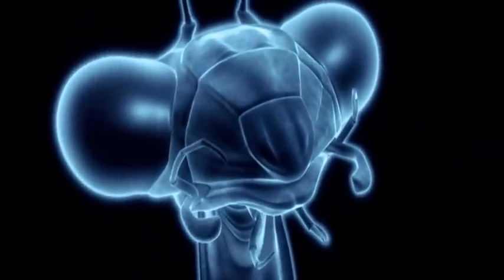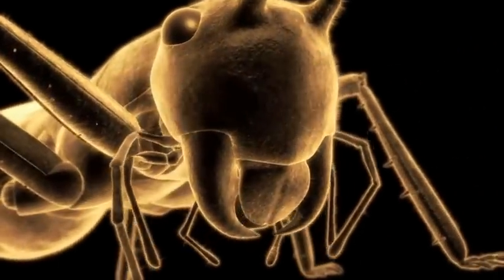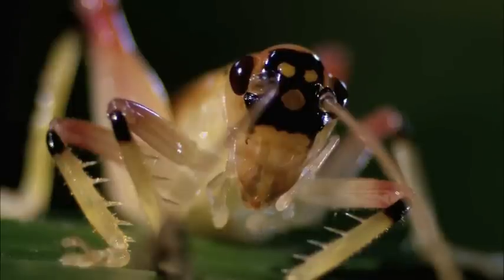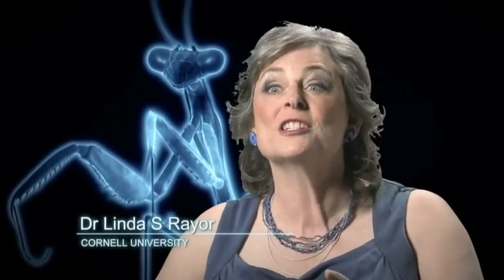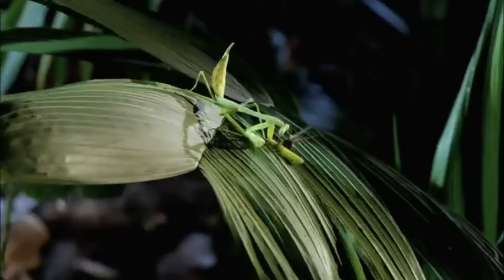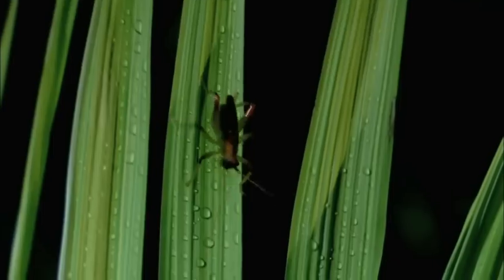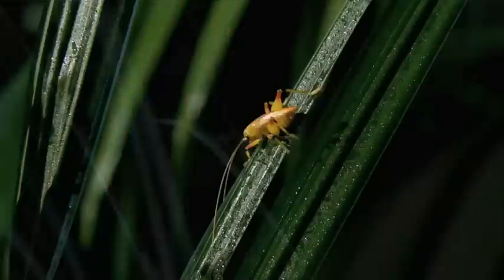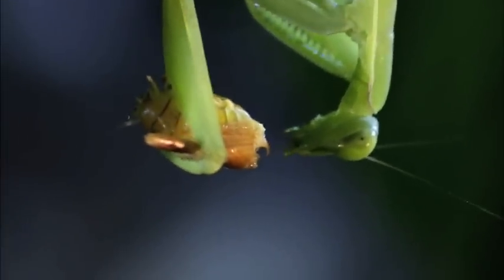Leaf Tailed Mantis vs Sunburst Raspy Cricket | MONSTER BUG WARS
When a Sunburst Raspy Cricket comes up against a Leaf Tailed Mantis. It's youth versus experience.